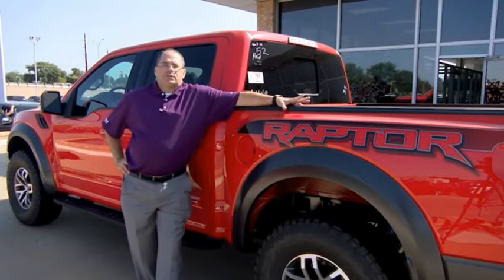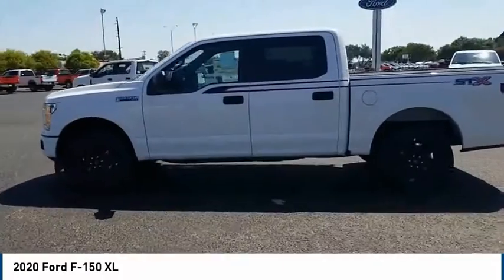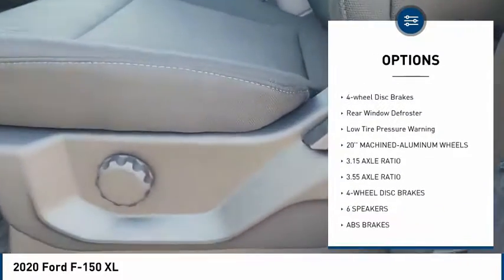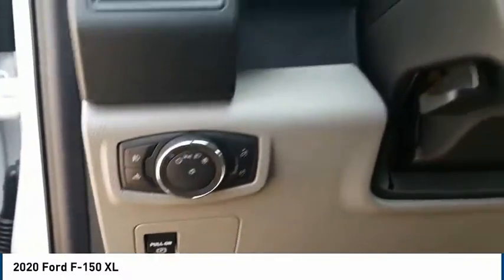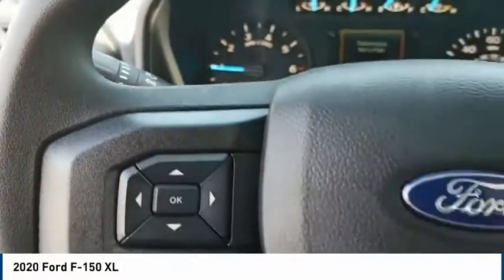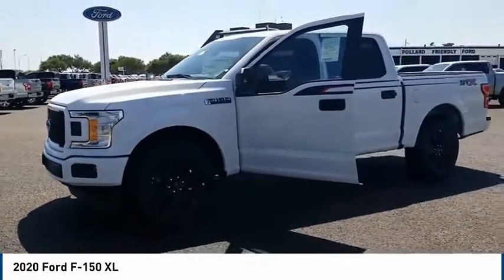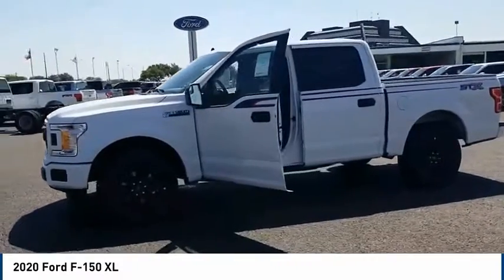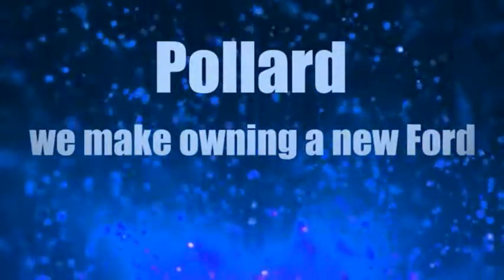2020 Ford F-150 Lubbock TX 0007072L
2020 Ford F-150 XL

Pollard Ford
3301 South Loop 289

Recent Arrival! .